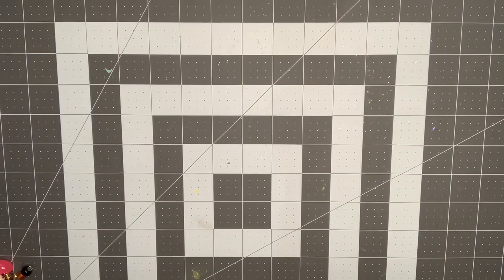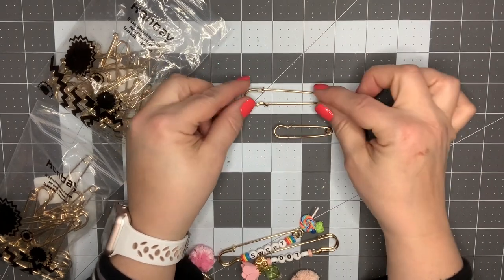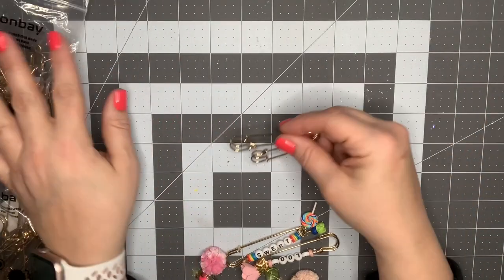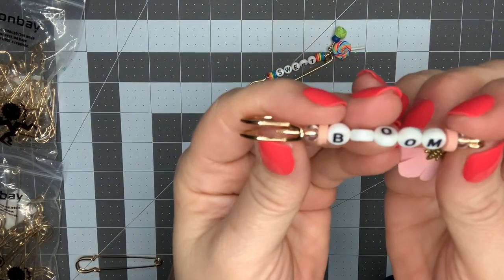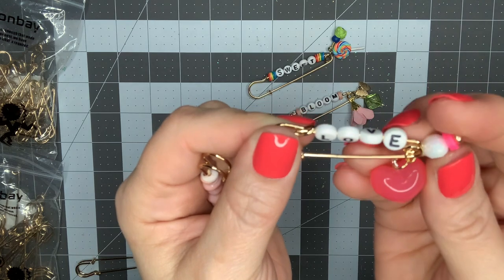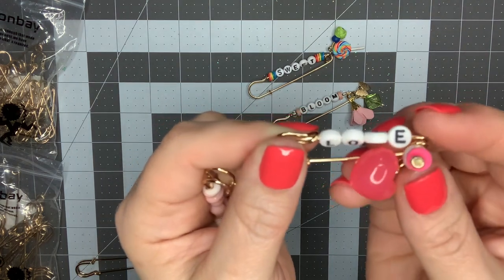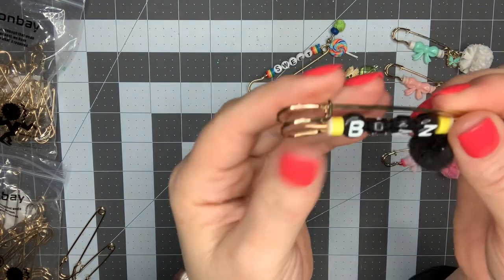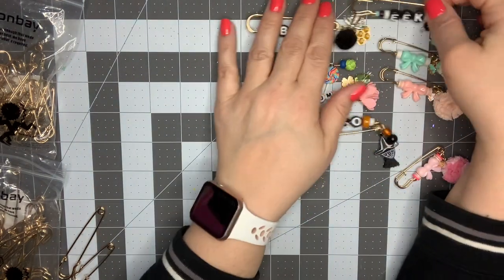Friendship Pins!! Making them AND storing them!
Hello Friends! I have a project share and a craft with me for you today! I’m on vacation so this is going up late!! I’ll have a fun haul for you this weekend!

Pins:
Honbay 20PCS 3Inch Heavy Duty...

Honbay 30PCS 5cm/2Inch Brooches...

Bow Beads:
Honbay 100g Approx.95pcs(±5pcs)...